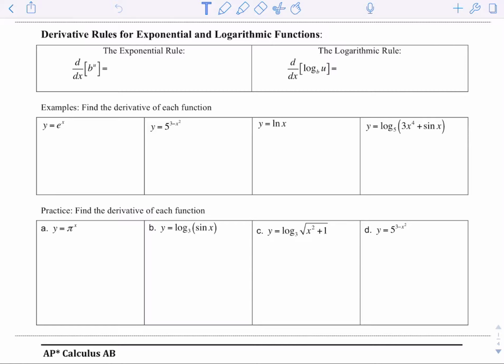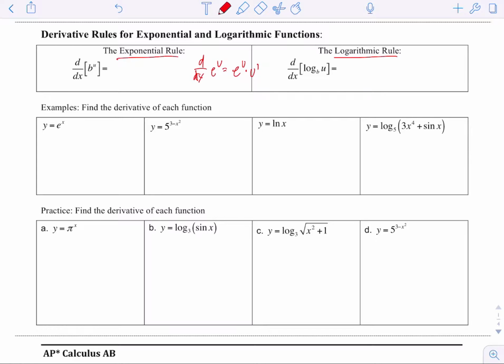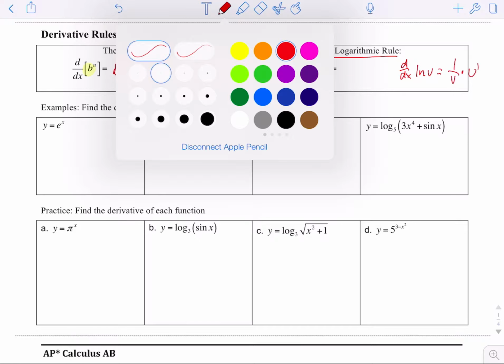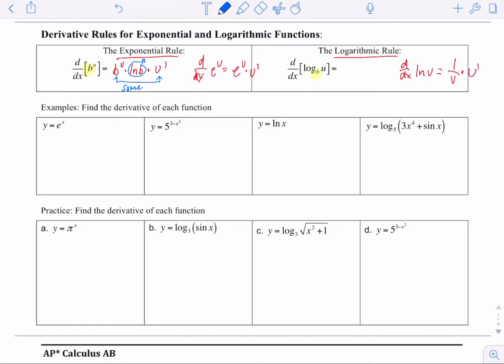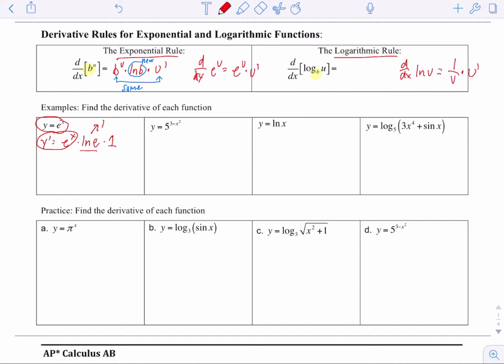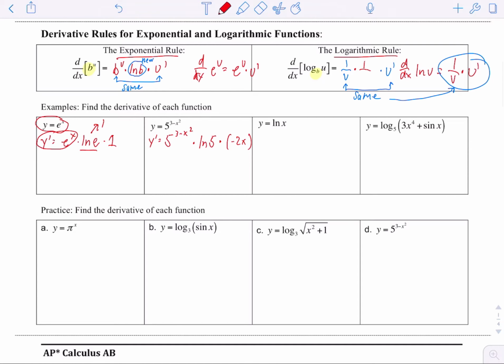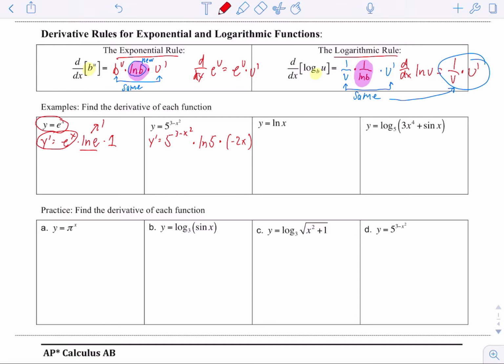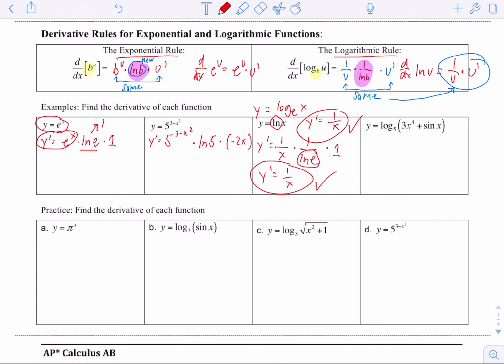Derivative Rules for Exponential and Logarithmic Functions